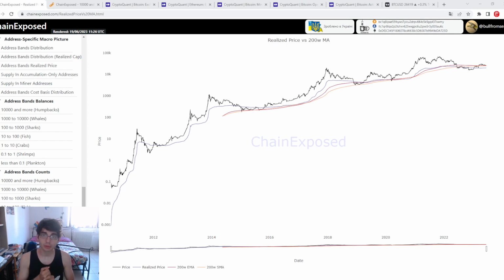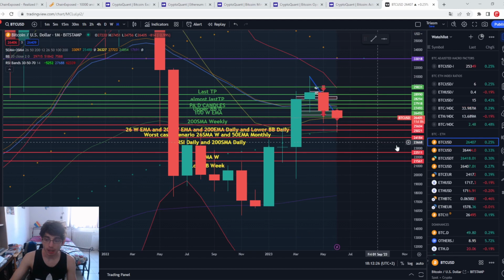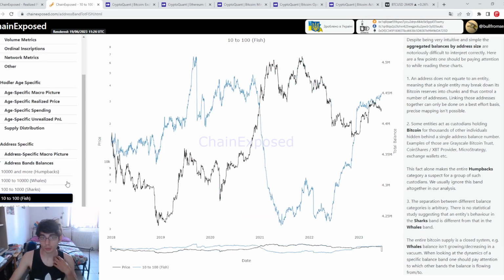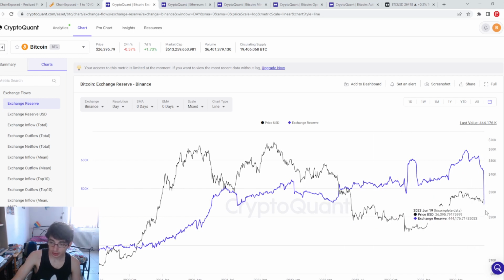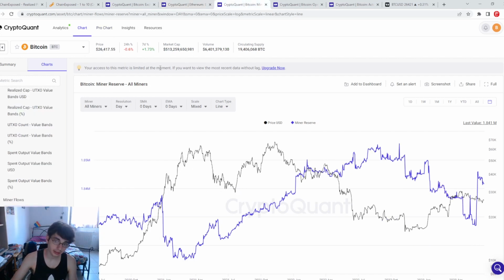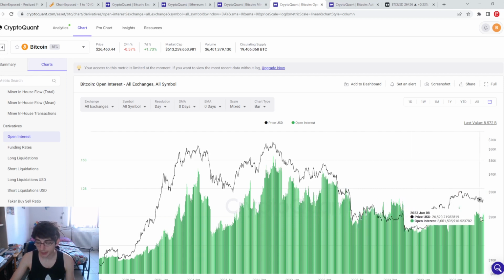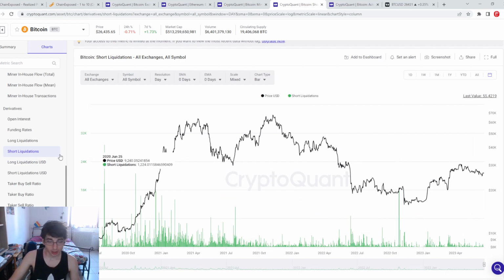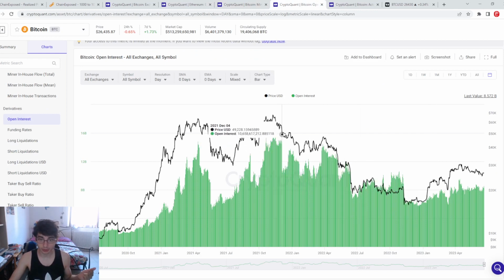Fundamentals are never being stronger! (reserve on exchanges, miners, users, hodlers)